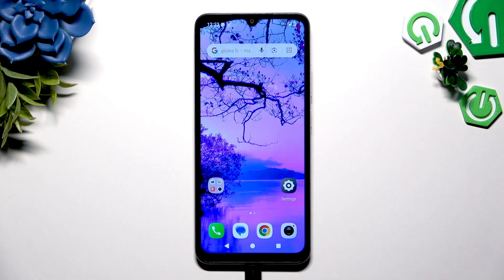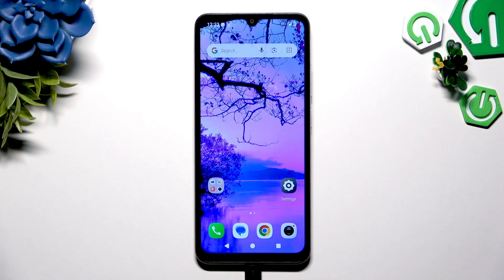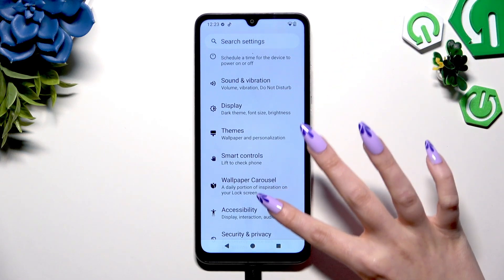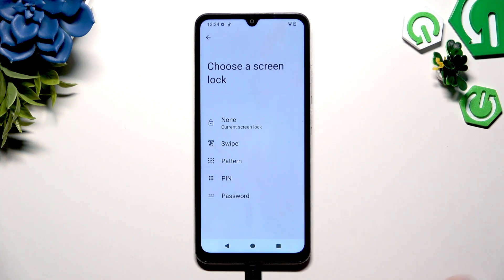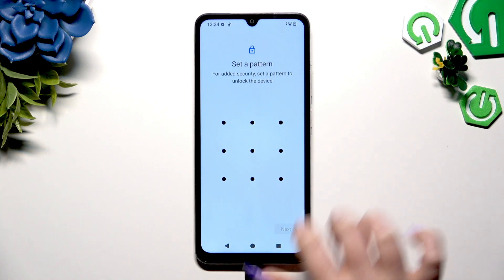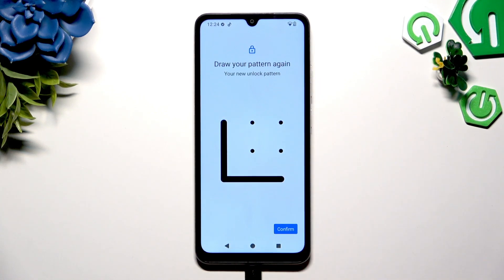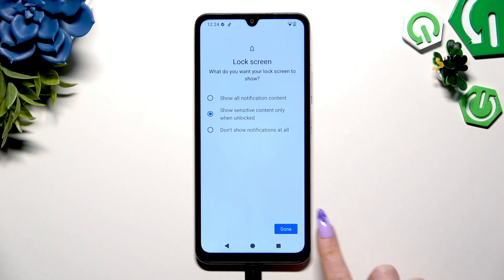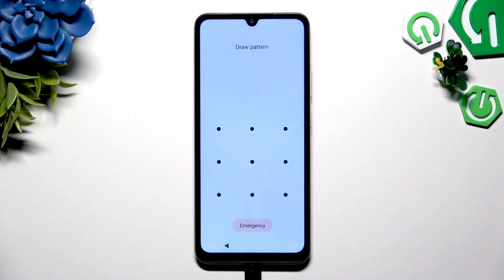POCO C71 – How to Set Up Screen Lock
Learn how to set up a screen lock on your POCO C71 to keep your device secure and your data protected. In this video, we walk you through the simple steps to enable a screen lock using pattern, PIN, or password. You’ll see exactly where to find the security settings, how to choose your preferred lock method, and how to manage lock screen notifications. Setting up a screen lock on your POCO C71 is an important step for privacy and safety, and this guide makes it easy for anyone to follow along, even if you’re new to POCO smartphones.

How to set up screen lock on POCO C71?
How to change screen lock method on POCO C71?
Where are the security settings on POCO C71?

0:00 Introduction
0:09 Open Settings and Go to Security & Privacy
0:23 Select Screen Lock Option
0:30 Choose Pattern, PIN, or Password
0:41 Create and Confirm Your Screen Lock
0:49 Manage Lock Screen Notifications
0:58 Test the New Screen Lock